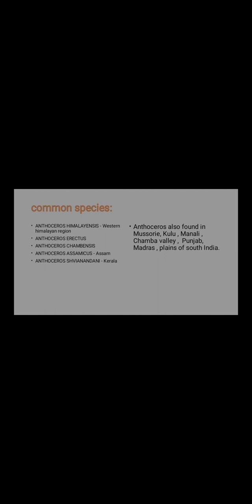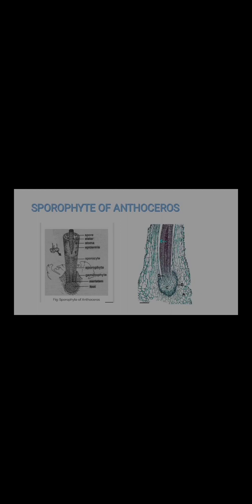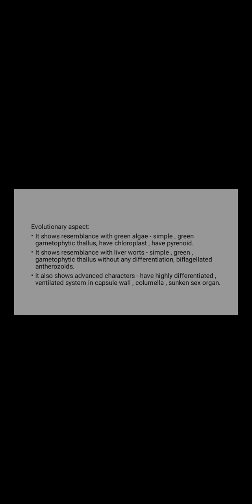Bsc Botany | Bryophyte | class : Anthocerotopsida | Anthoceros full explanation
In this video we shall discuss the genus anthoceros of the division bryophyta.